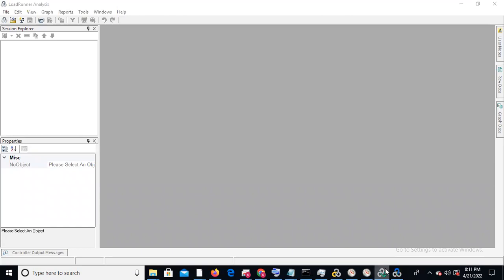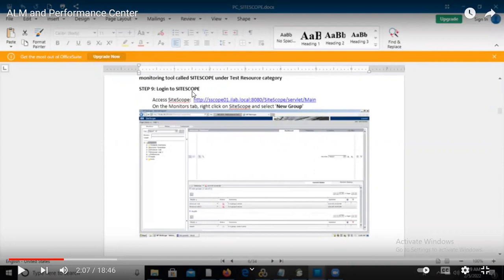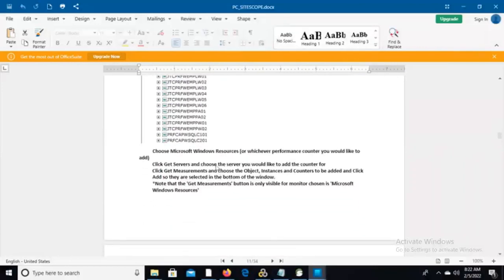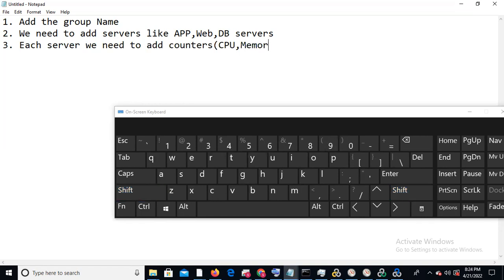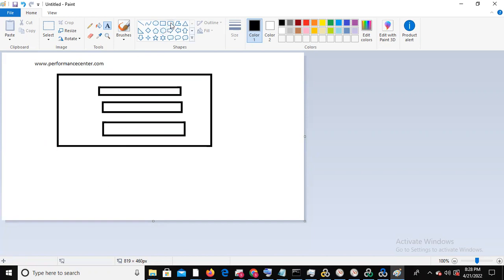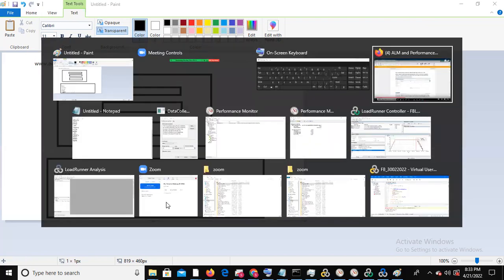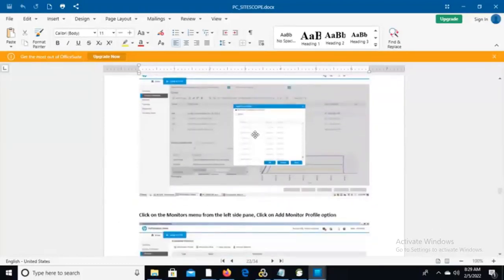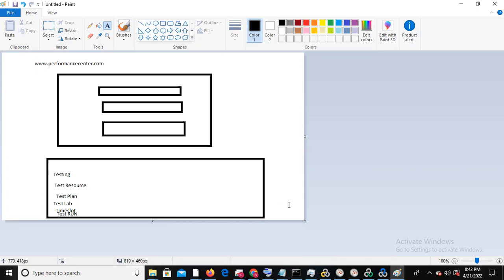Sites Scope and Performance Center